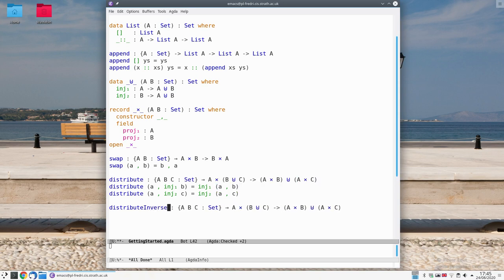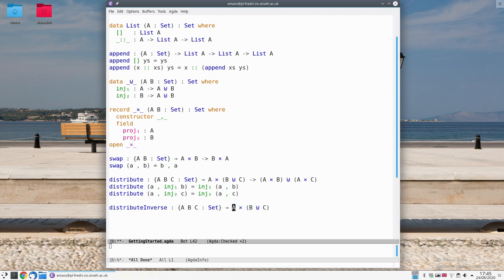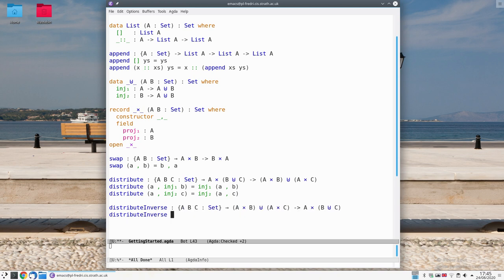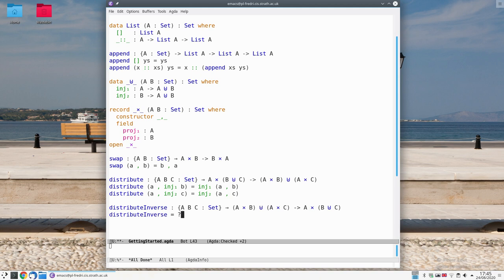Now you try: writing your first Agda program